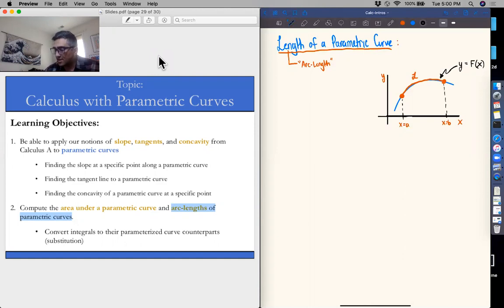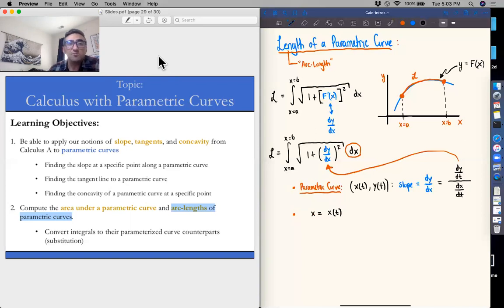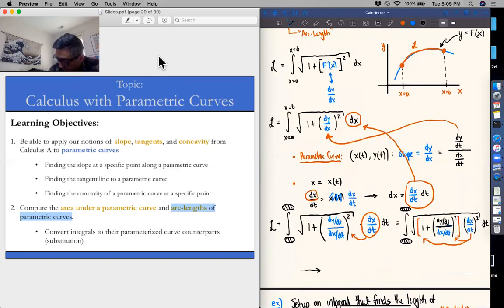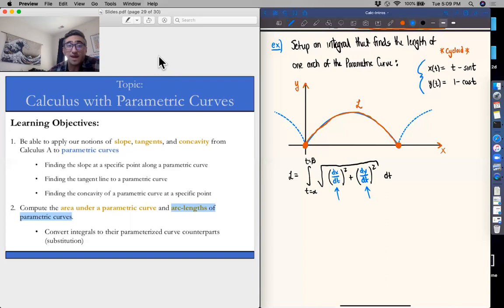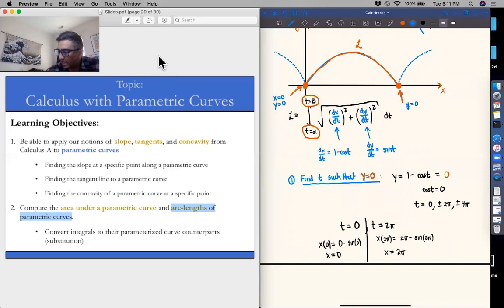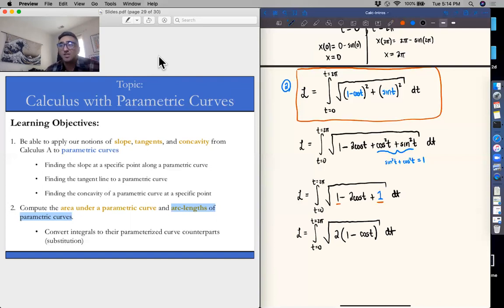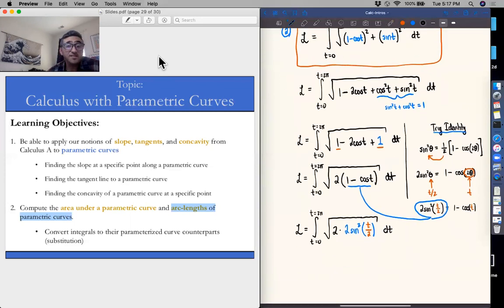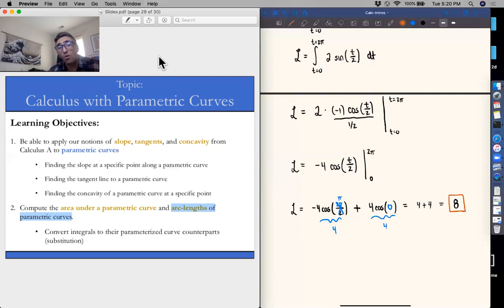Supplemental Video: Calculating the length (arc-length) of a parametric curve (MAT128)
Supplemental Video:  MAT128 (Calculus B)

"How to calculate the length (arc-length) of a parametric curve"

...with an example of finding the arc-length of one arch of a cycloid.